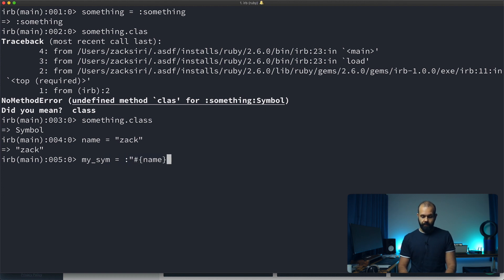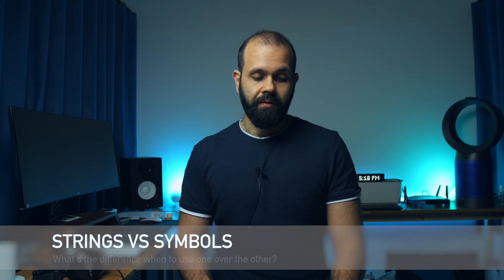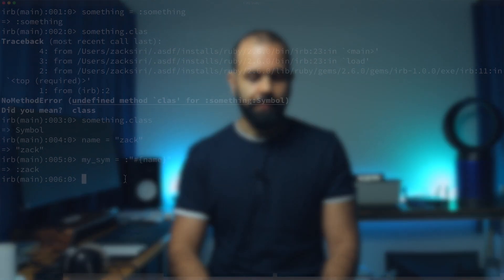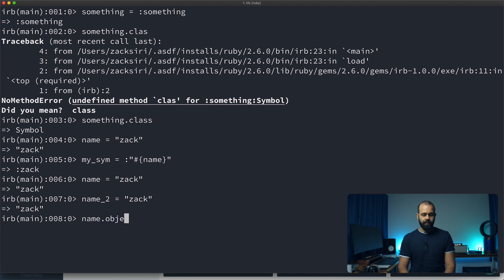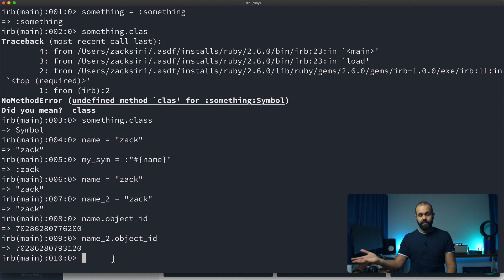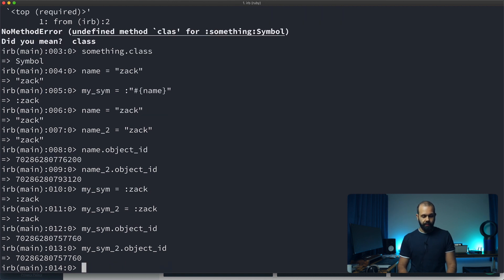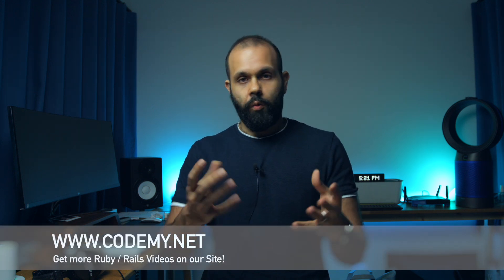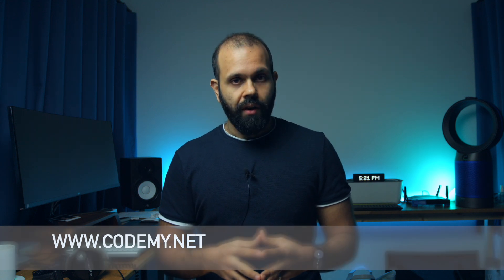Ruby: Symbols - 007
Symbols are immutable data structure in ruby, it can come in handy in many instances. We also explore the difference between ruby's Strings and Symbols in this episode.